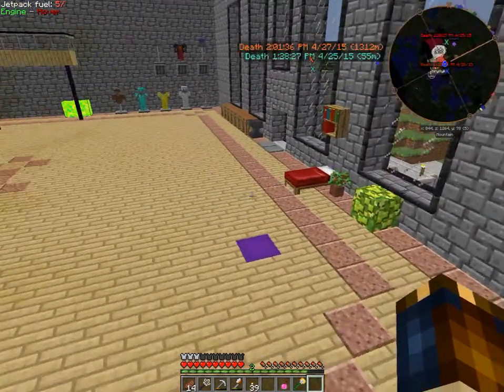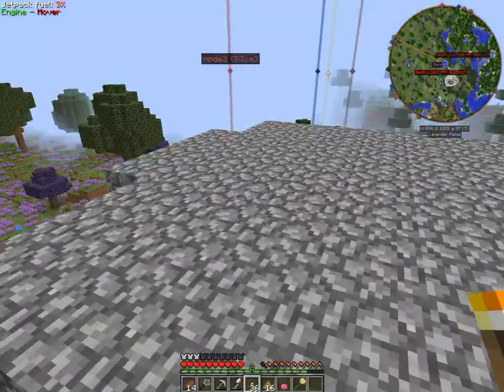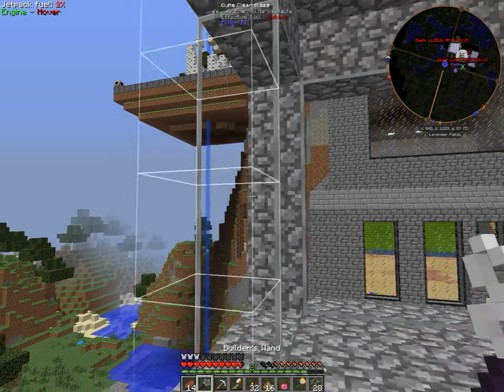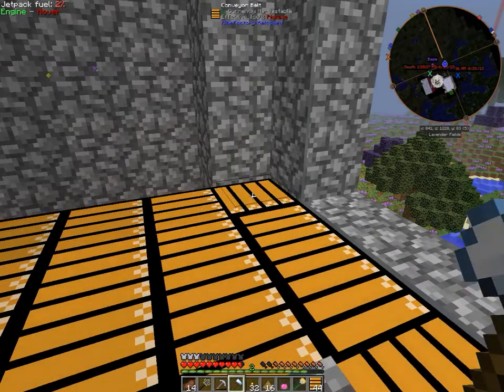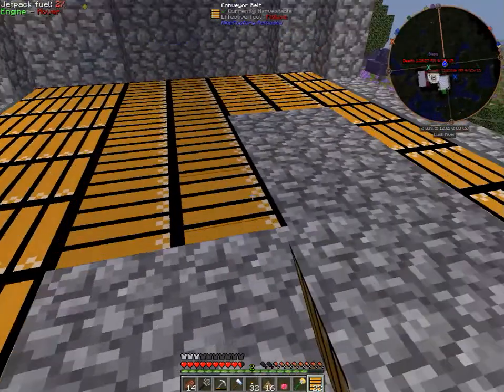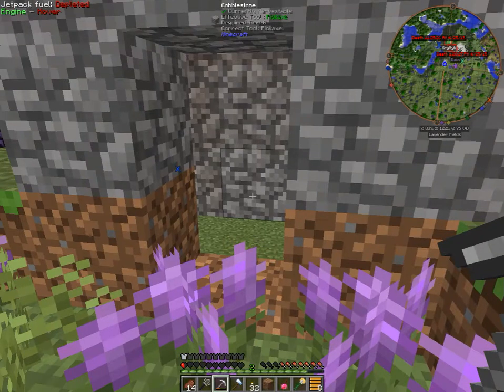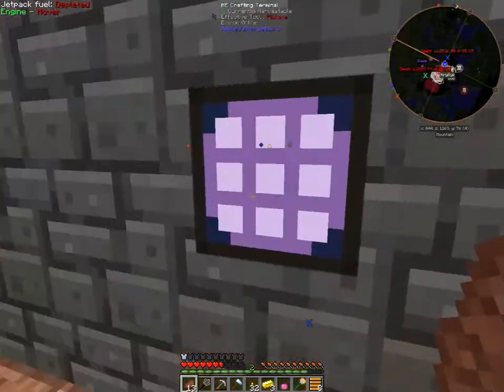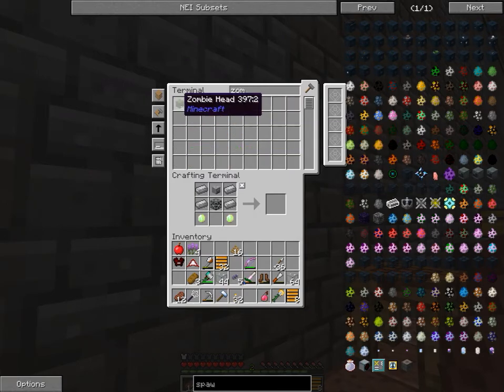FTB Infinity - Ep. 20 Mob Slicing and Dicing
Hello everybody, This is my let's play on the FTB Infinity mod pack. Hope you enjoy and watch me screw up and dead and learn the mods :D.